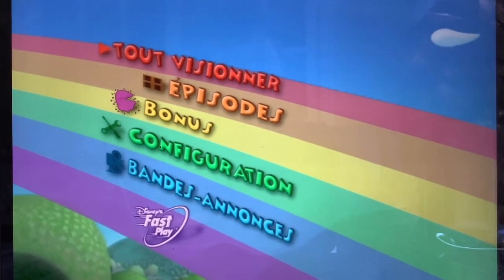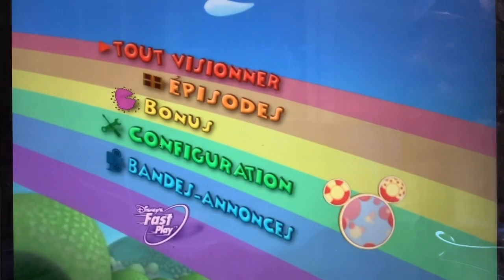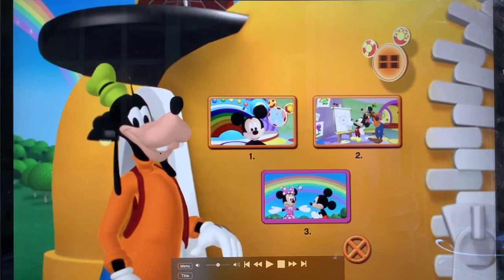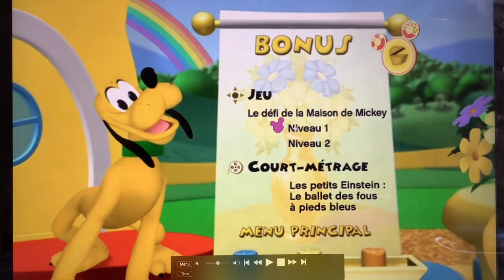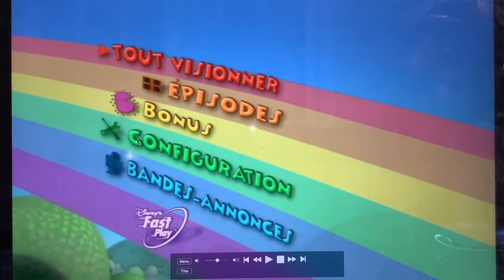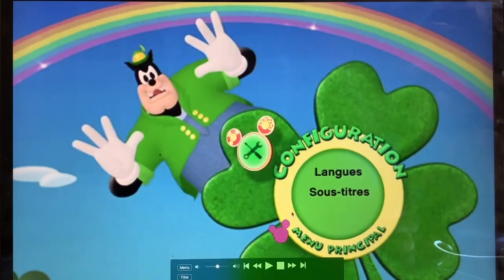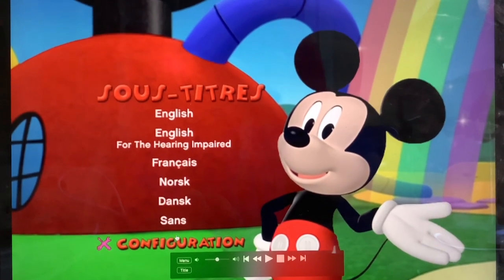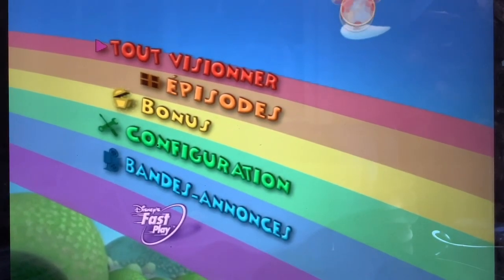Mickey’s Colour Adventure (UK France Norway Denmark And Australian) 2010 DVD Menu WalkThrough